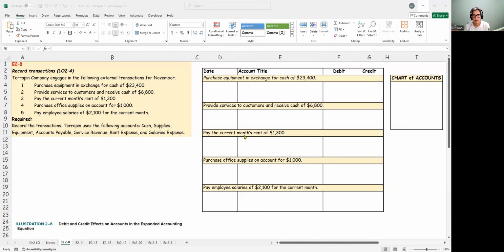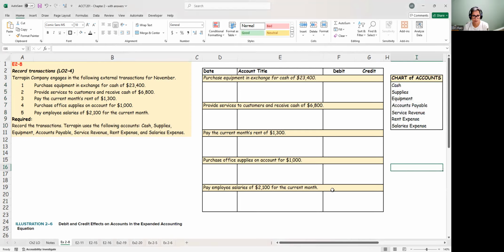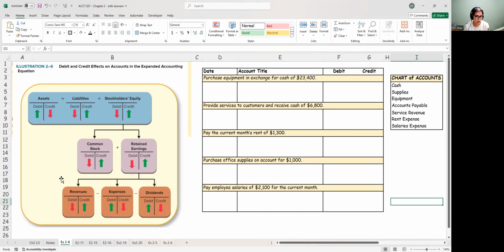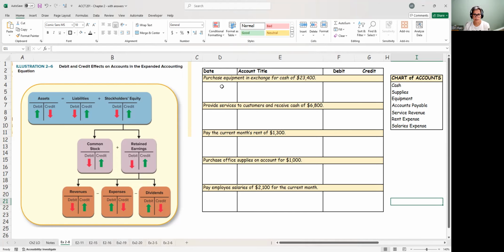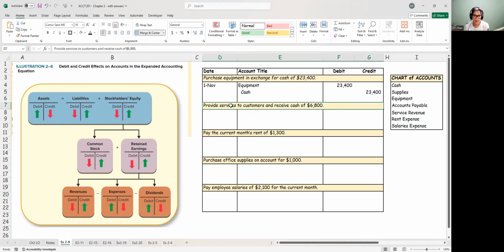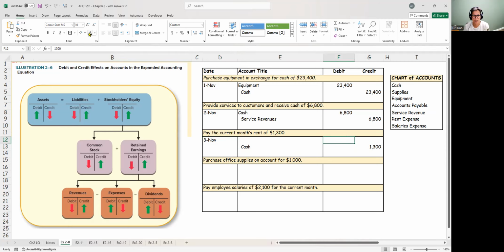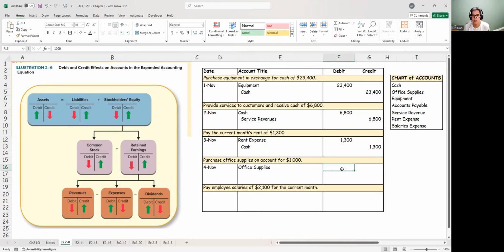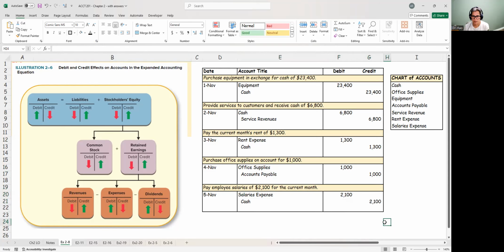Ex 2-8 Basic Journal Entries